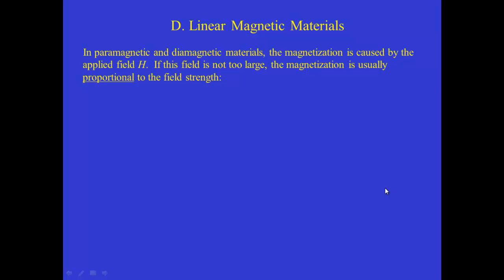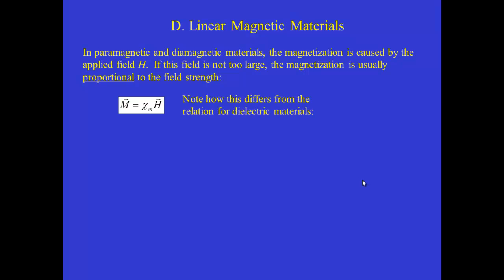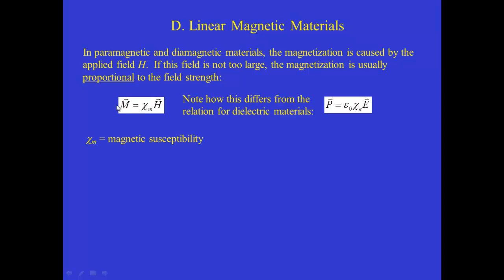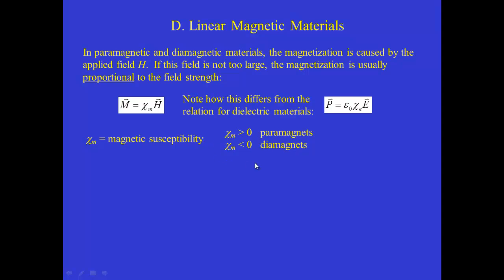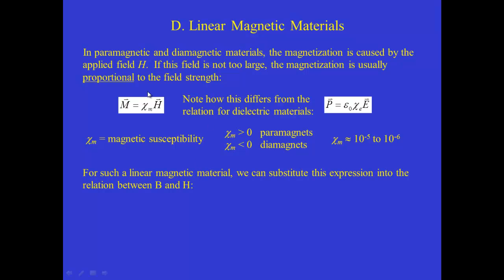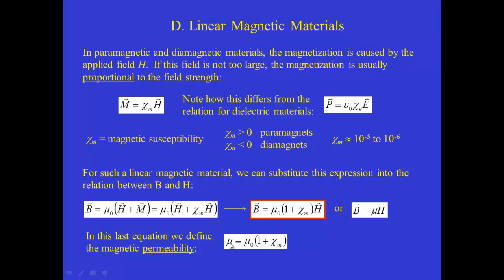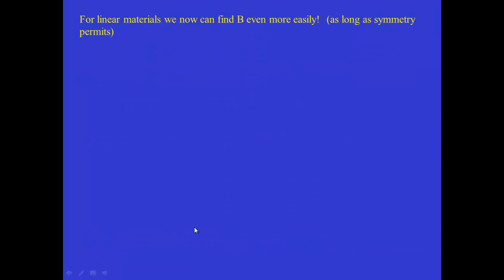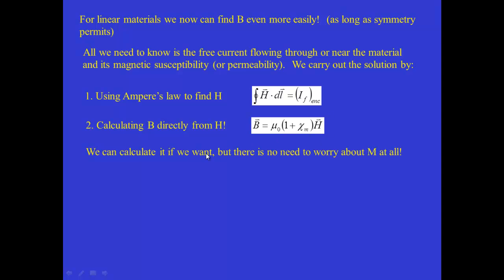section 6 4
Introduction to linear magnetic materials.